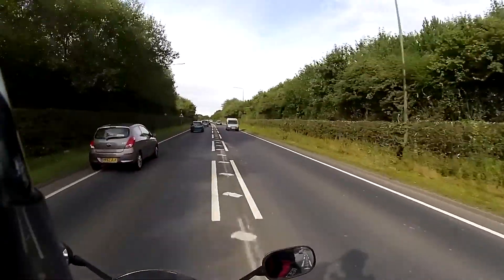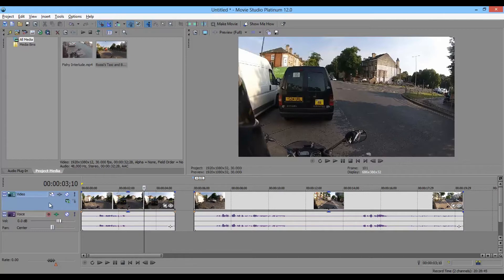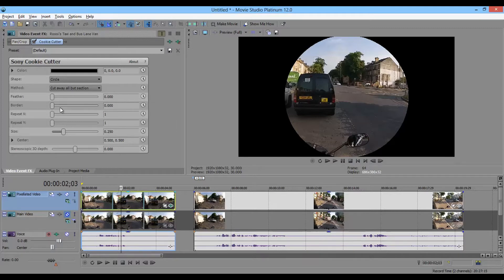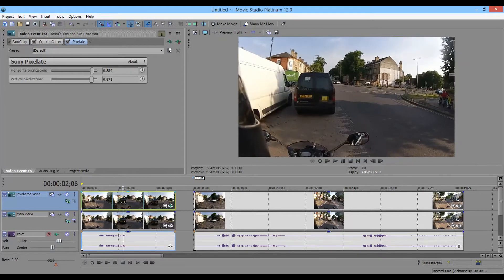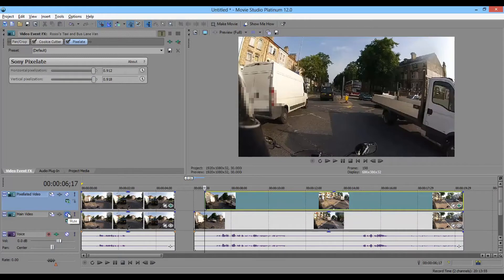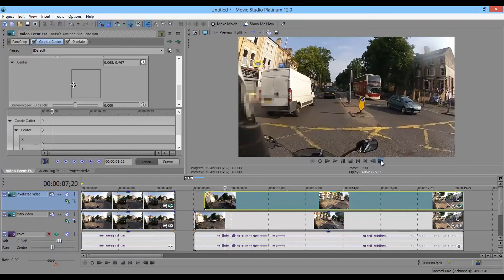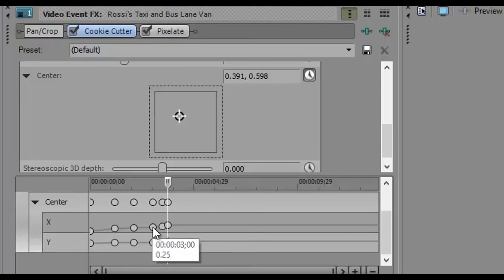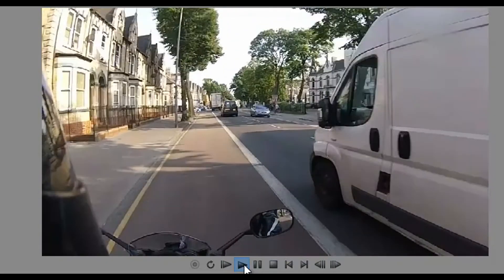407. Video Editing Basics for Vloggers - Pixellating Areas of a Video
Another instalment for the Video Editing Basics for Vloggers series. This one explains the process of pixellating an area of video to obscure details that should be kept private. The software used is Sony Movie Studio 12.